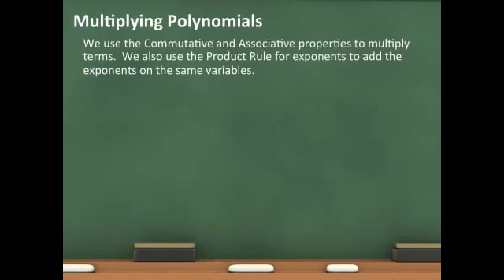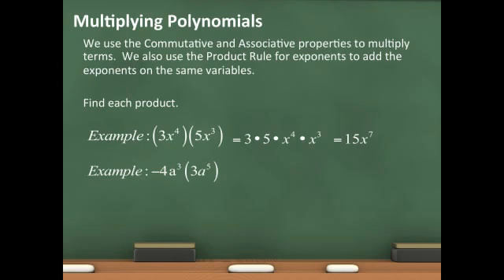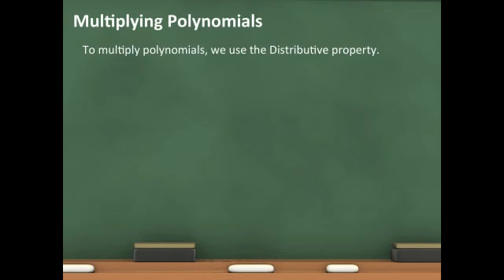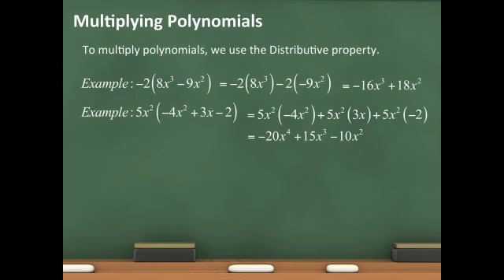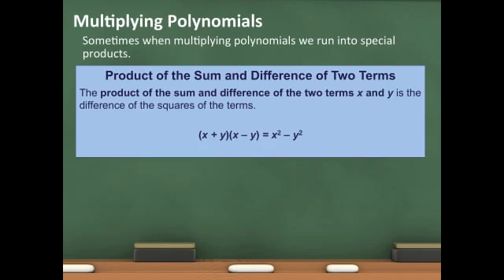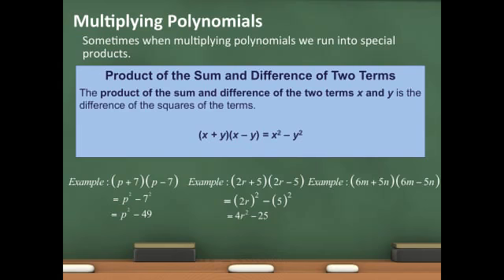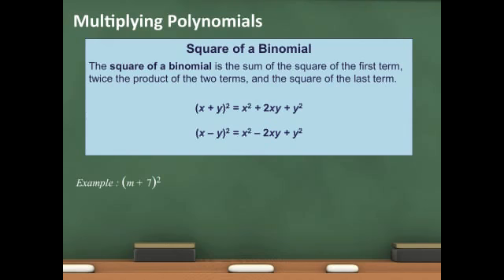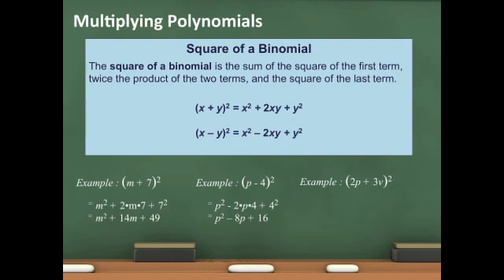TSI-25 Polynomials 3: Multiplying Polynomials